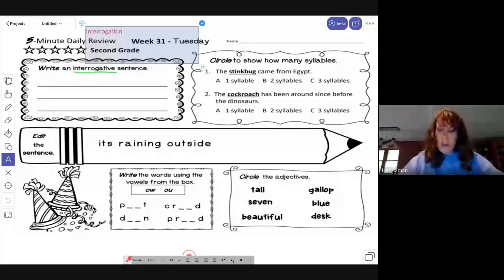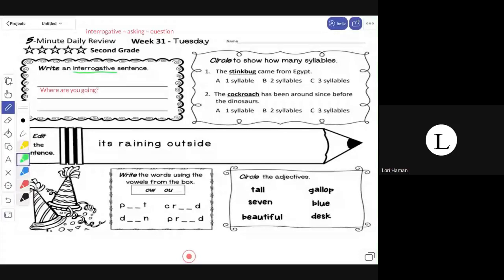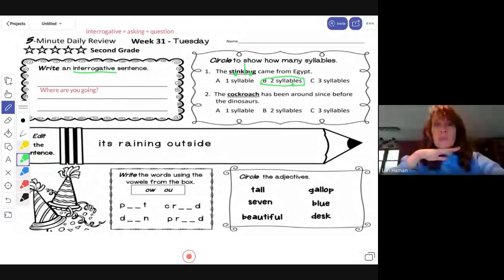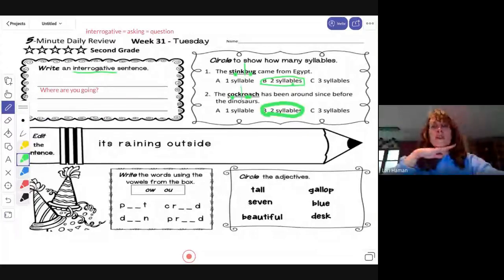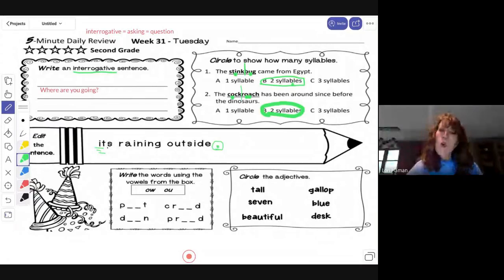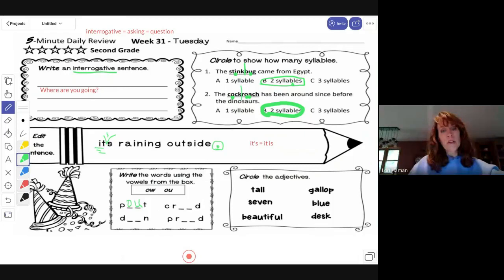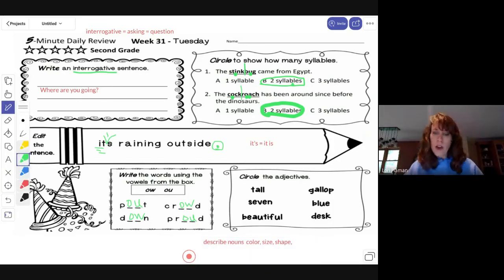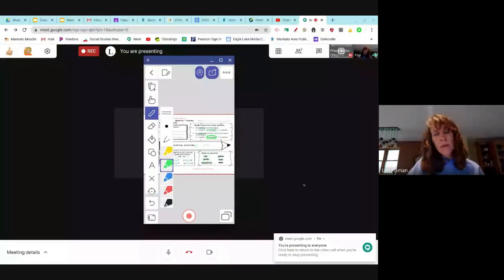Purple Packet Week 31 - Tuesday